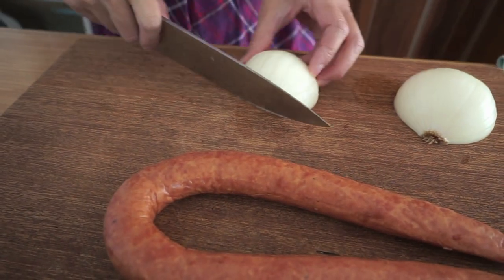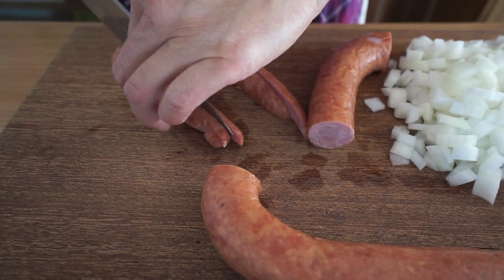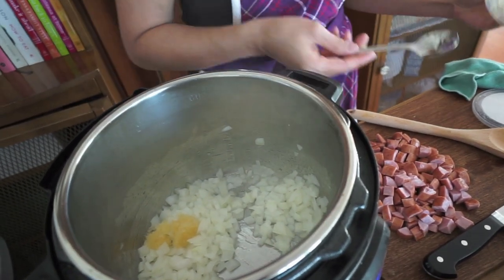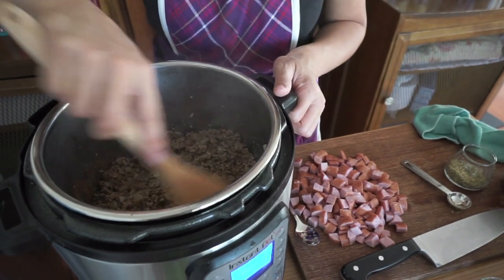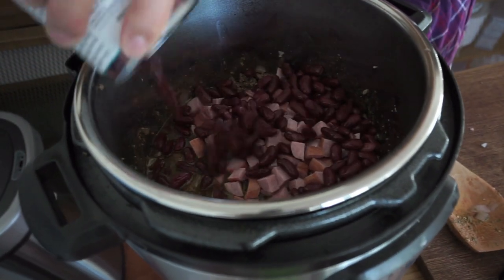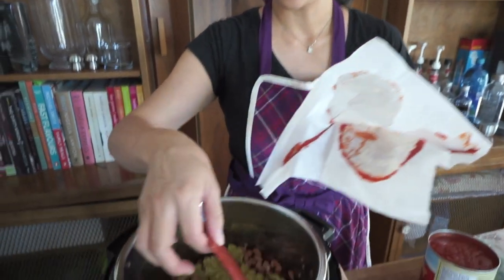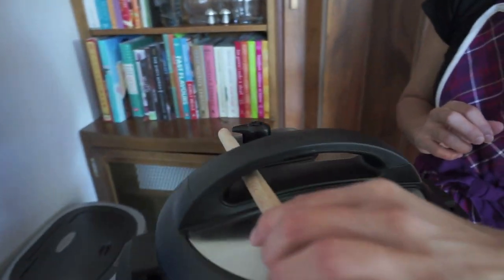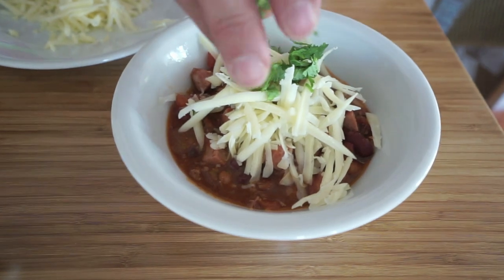INSTANT POT CHILI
Make this easy and super delicious chili in your Instant Pot. Great hearty recipe.

** APRONS & T-SHIRTS **

** LET’S CONNECT! **